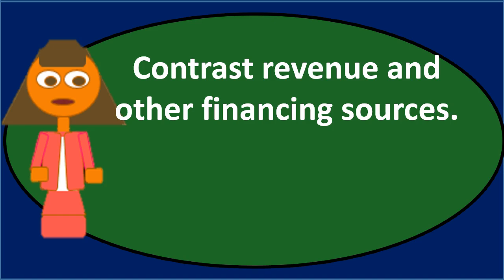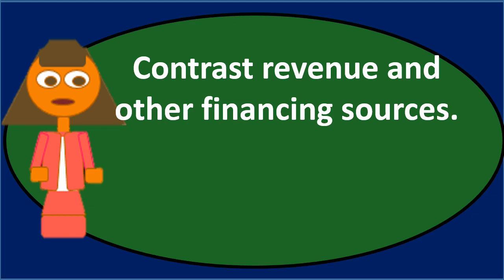Discussion Question A9- Governmental Accounting